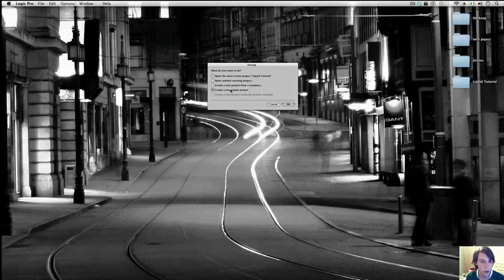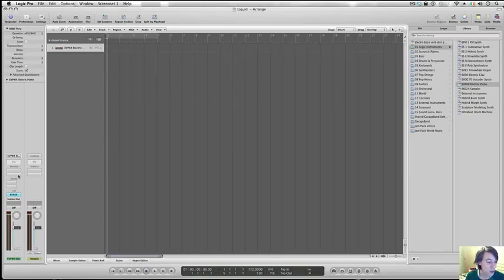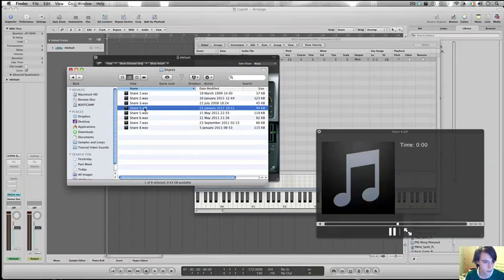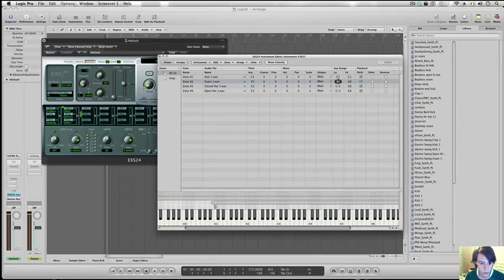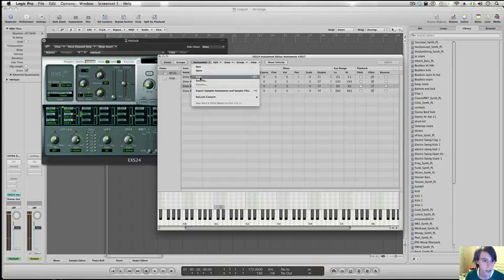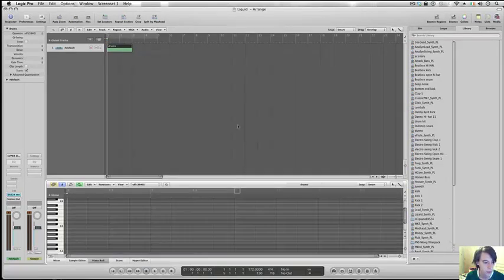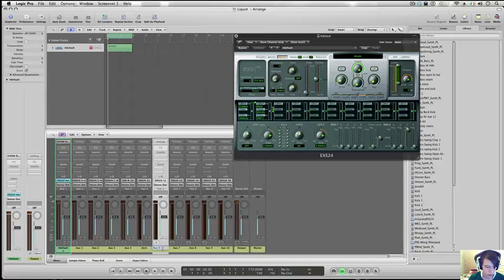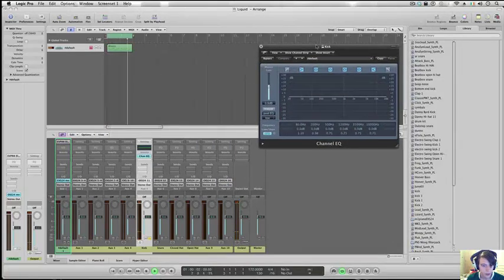Liquid DNB Tutorial Part 1 (Drums 1/3)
In this video we focus on programming drums.